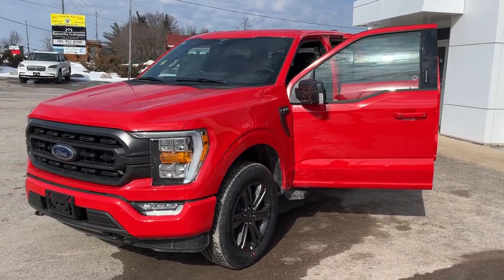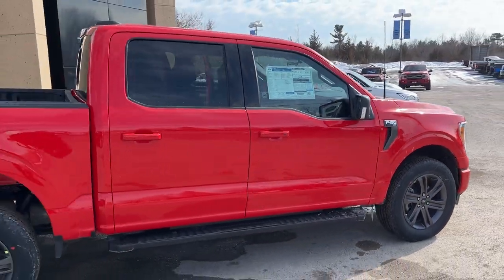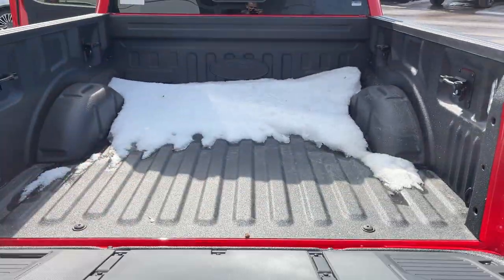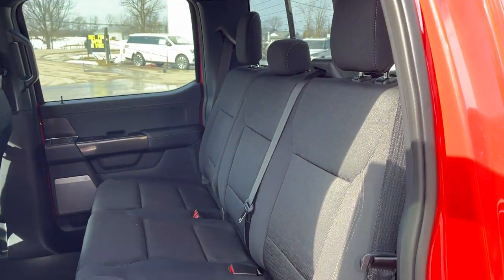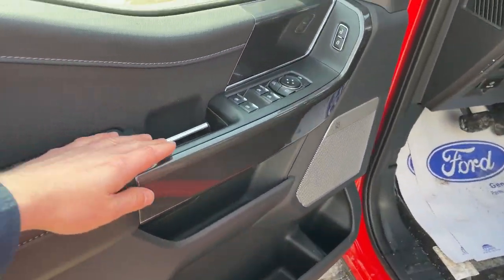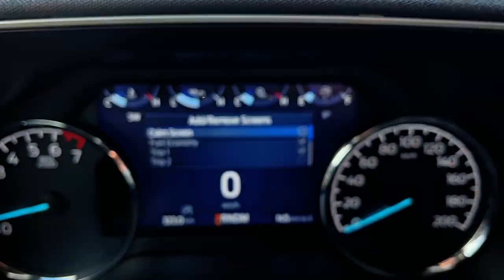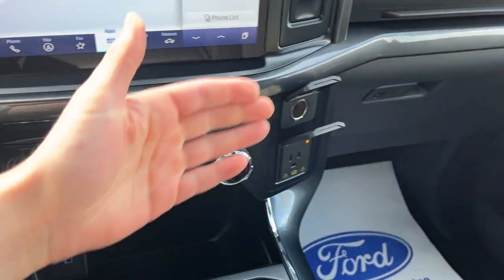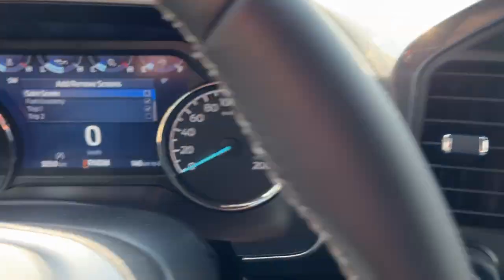2023 Ford F-150 XLT 302A 3.5L EcoBoost w/ 8-Speaker B&O Sound System in Race Red Walk-Around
XLT 302A|Race Red|3.5L V6 EcoBoost|20" 6-Spoke Dark Grey Alum Alloy Wheels|All-Terrain Tires|XLT Sport Package|136L Gas Tank|Tailgate Step|Trailer Tow Package w/ Integrated Trailer Brake Controller|400W Outlet|Ford ToughBed Spray-In Bedliner|Black Sport Cloth Heated Power Driver and Passenger Seats w/ Lumbar|Lane-Keeping|8-Speaker B&O Sound System|Remote Start|Wireless Apple Carplay and Android Auto|And Much More!